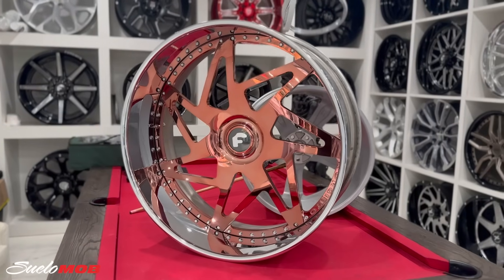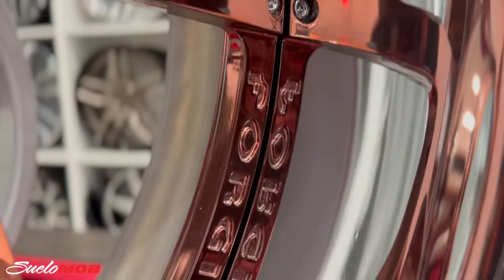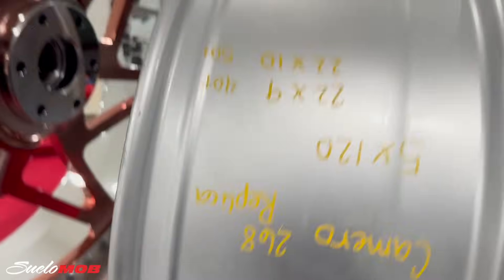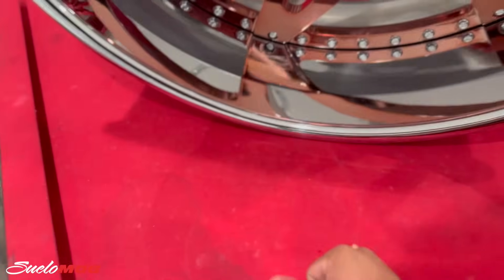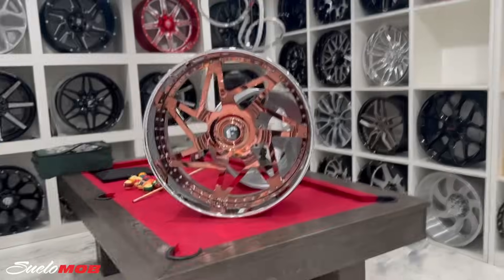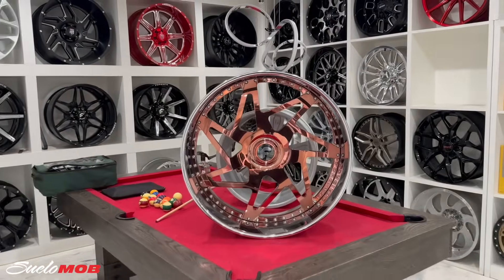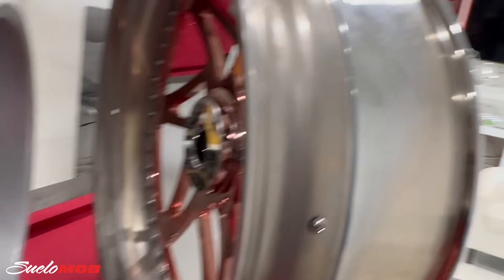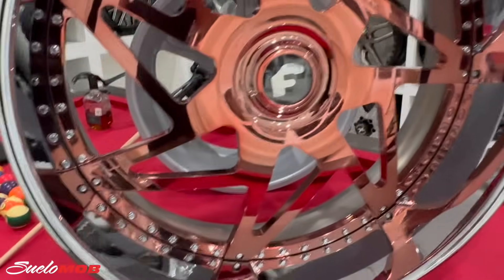Deebow 2.0s Big 30s Forgiatos ARE HERE! 🔥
Deebow 2.0s 30s are finally here! 🔥 Big s/o to 610 Wherls & Tires & Forgiato for coming through 💯 Next, we get these tires on and off to JST Kustoms 😈